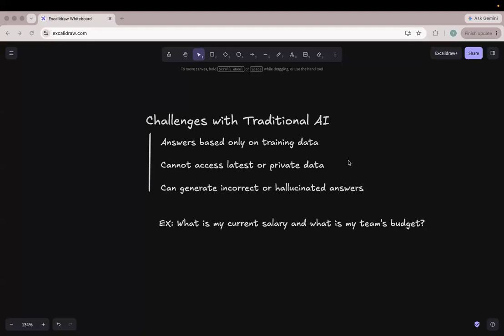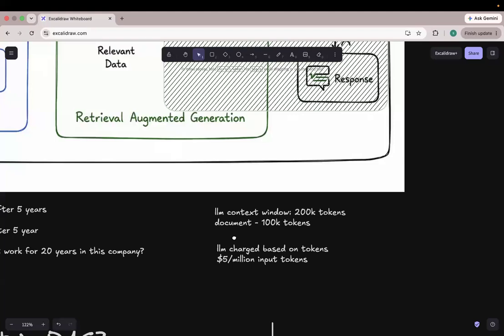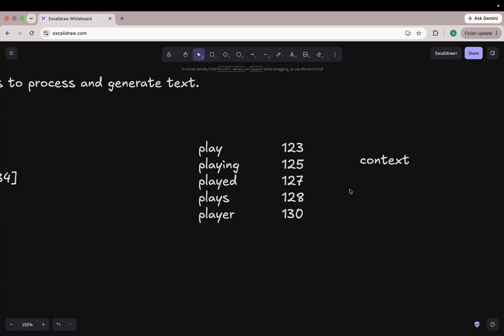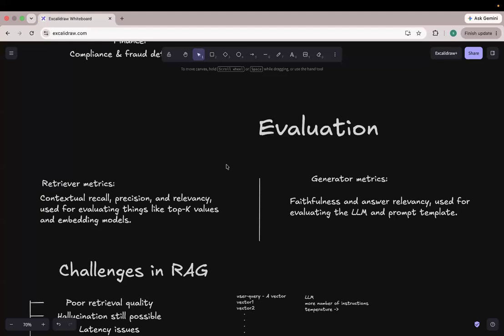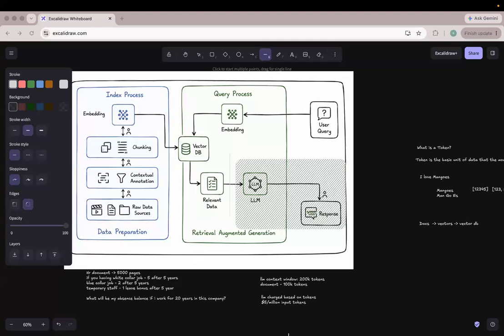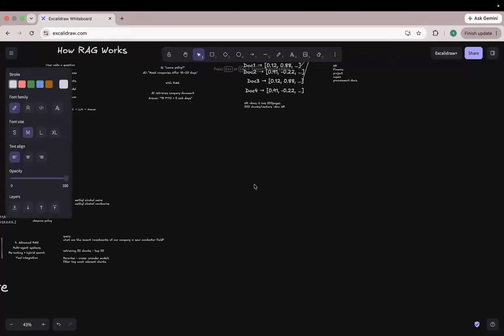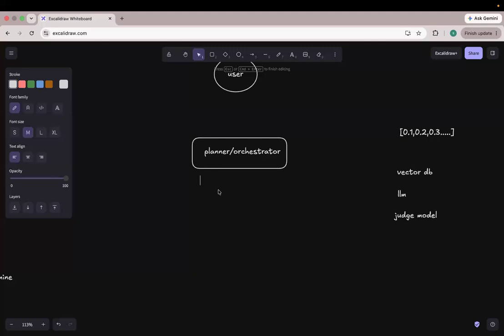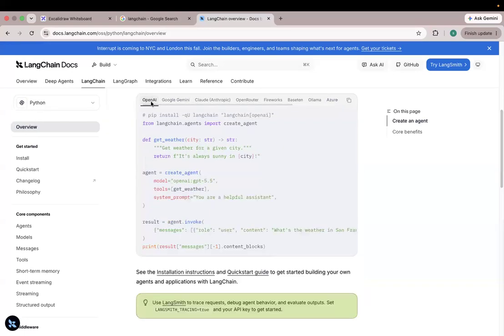INRODUCTION OF AI AGENTS PART - 2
What are AI Agents, and why is everyone talking about them?

In this video, we introduce the fundamentals of AI Agents and explain how they differ from traditional AI systems. This is Part 1 of our AI Agents series, designed for beginners and anyone interested in the future of Artificial Intelligence.

In this video, you'll learn:

✅ How AI Agents think, plan, and take actions
✅ The difference between AI Agents and chatbots
✅ Real-world examples of AI Agents
✅ Why AI Agents are transforming industries

Whether you're a student, developer, business owner, or AI enthusiast, this series will help you build a strong foundation in Agentic AI.

🚀 In the upcoming parts, we'll cover AI Agent architecture, workflows, tools, memory, MCP, RAG, multi-agent systems, and how to build AI Agents from scratch.

🎓 Learn Generative AI, AI Agents, LLMs, Prompt Engineering, MCP, RAG, No-Code AI, and Automation with KKR GenAI Innovations.

Generative AI